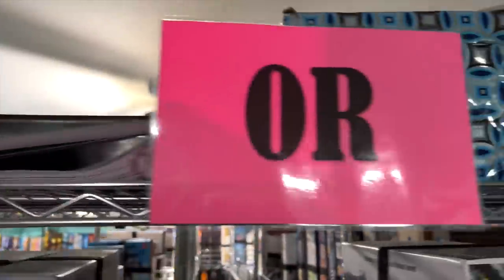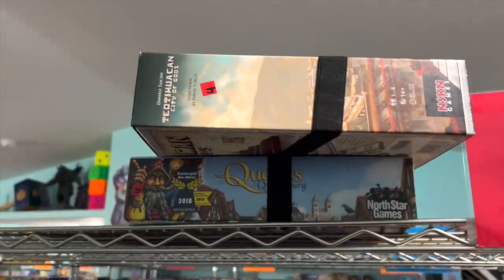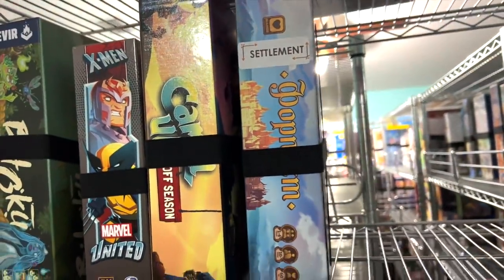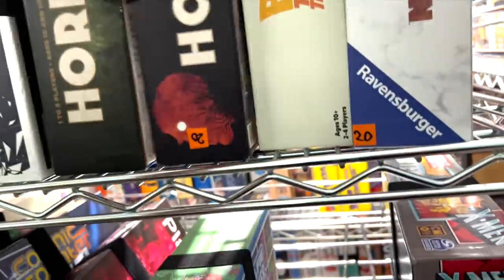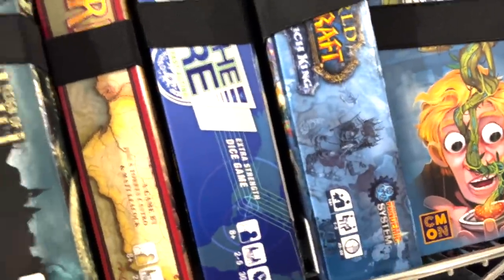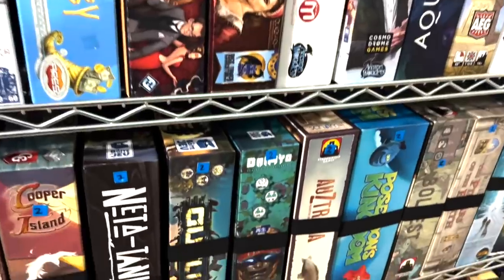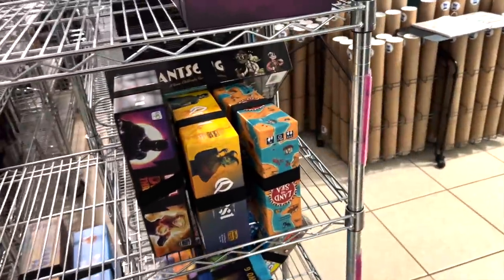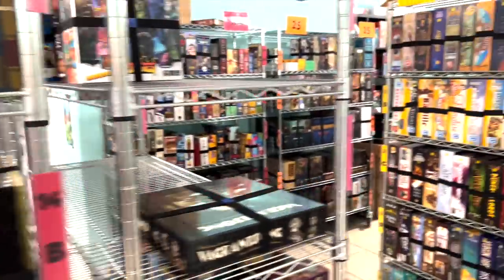How games are removed from the library - with Tom Vasel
Tom Vasel takes a look at how he choses to take games out of the Dice Tower library!